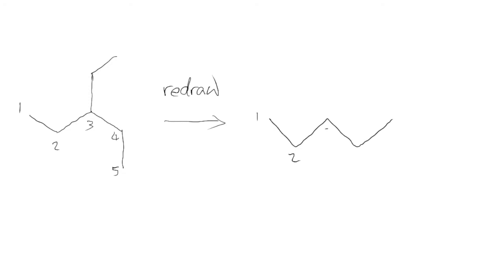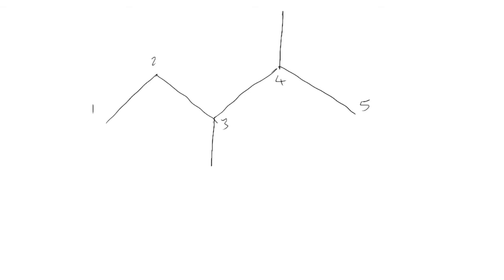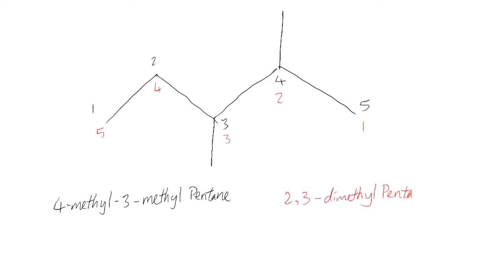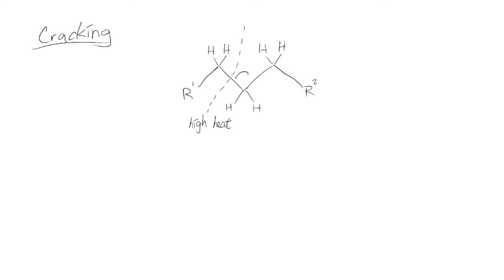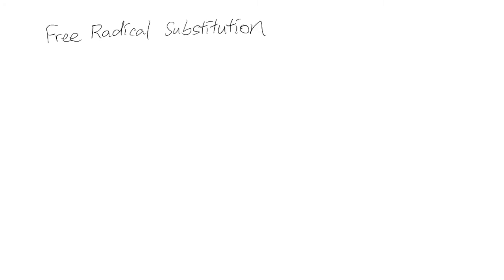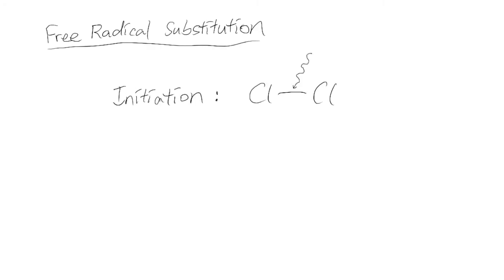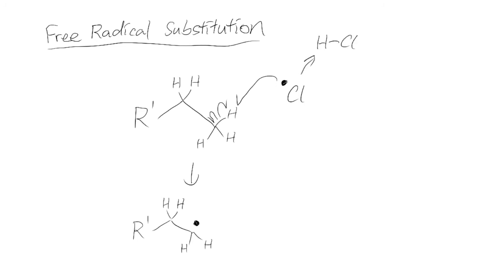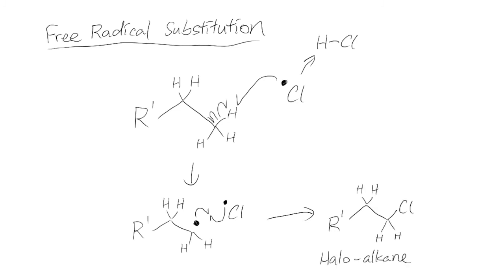What Are Alkanes?